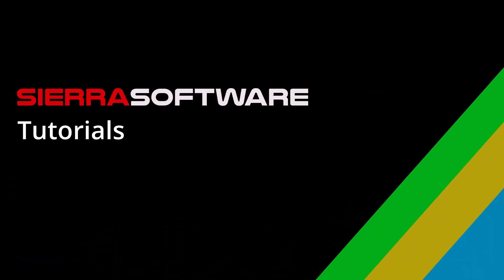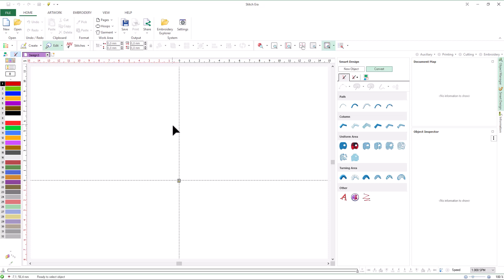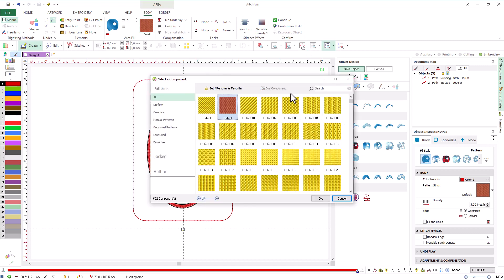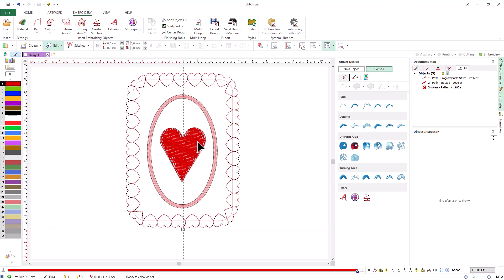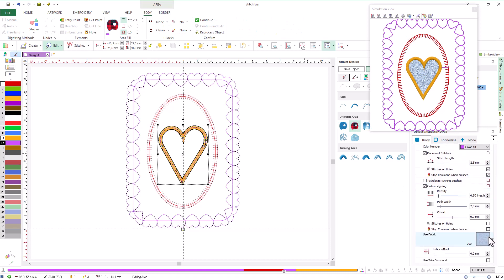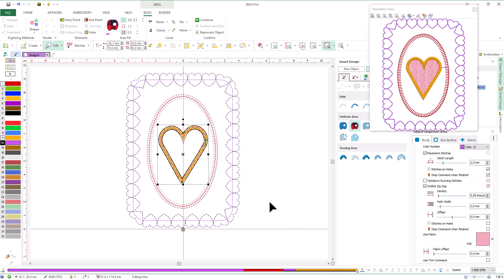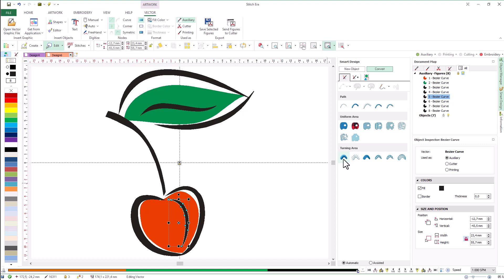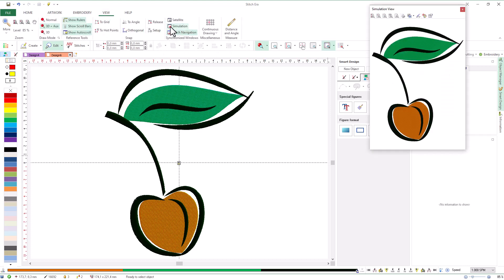Stitch Era Digitizing Methods (part 1) Geometric Shapes & Vector Images - Version 23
The video shows how to create embroidery objects from geometric shapes and vector images obtained from library, internet or other graphic applications.
All embroidery objects created can be fully edited (shapes, stitch types, properties, etc.).